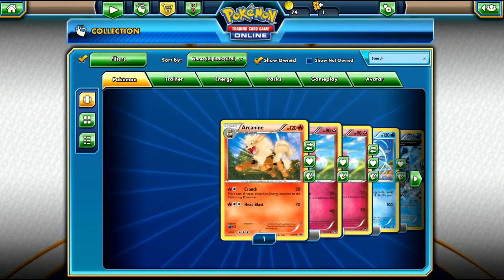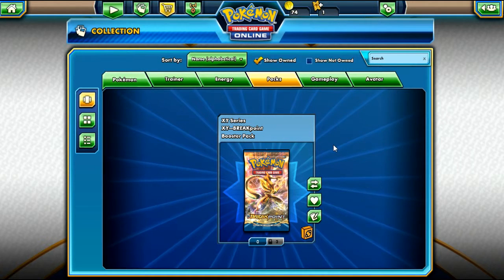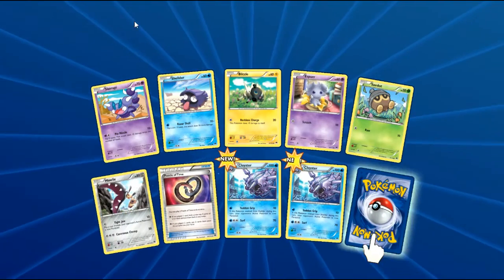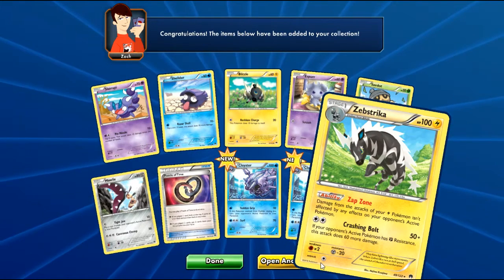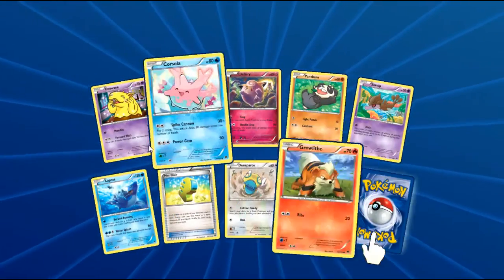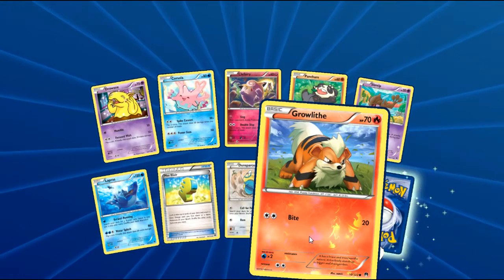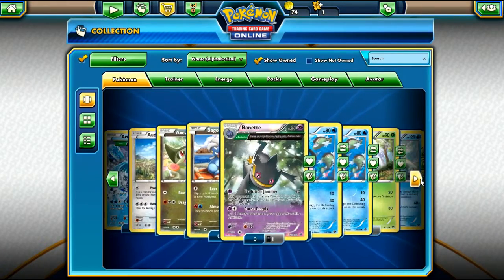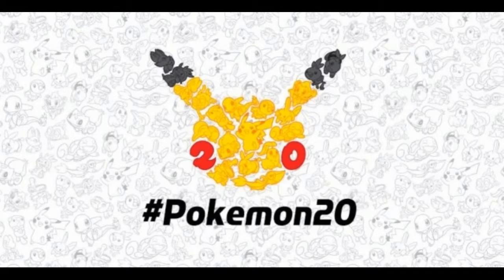Pokemon TCG Online Haul (8/18/16)